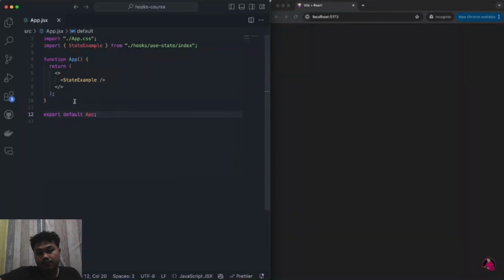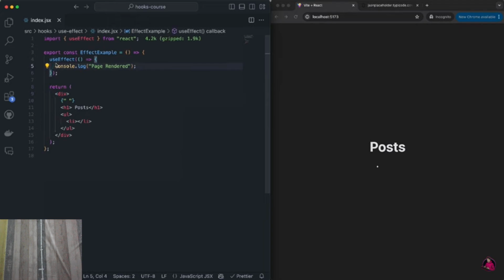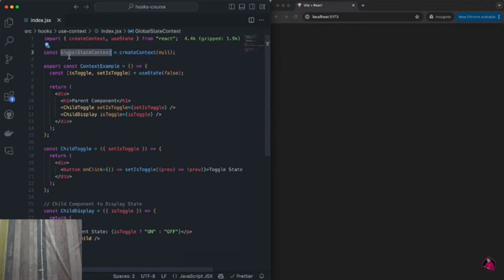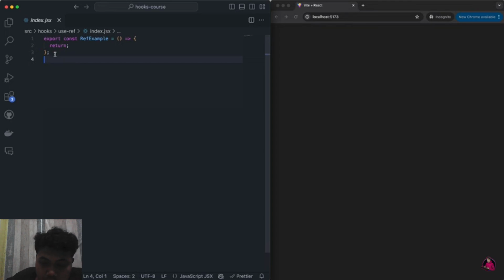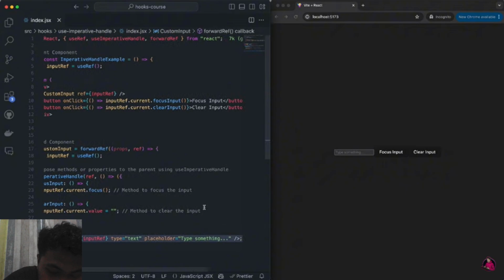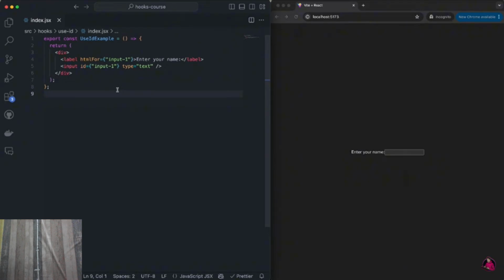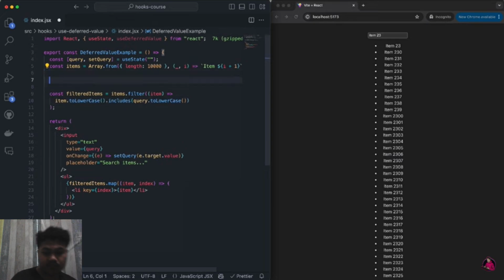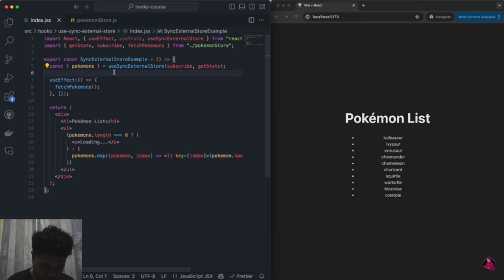menyimak dan mempelari - tugas 14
Assalamualaikum, izin mengumpulkan tugas Minggu ke-14 oleh:
Nama: Dzikri Fitra Handrian
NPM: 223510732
Kelas: 5D
Matkul: Dasar Pemrograman Mobile
Terimakasih